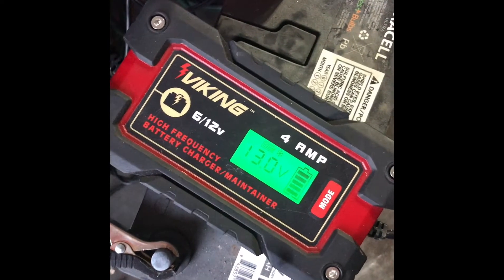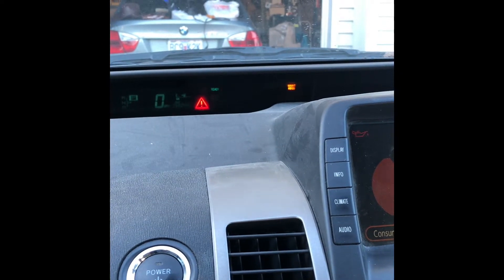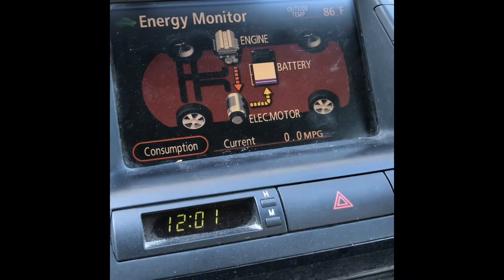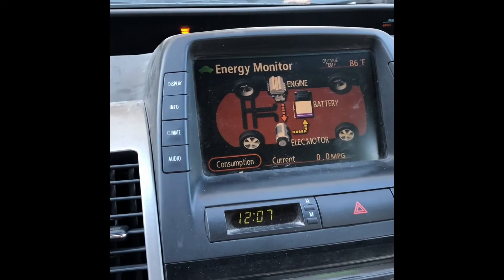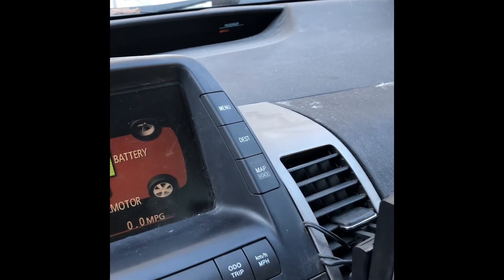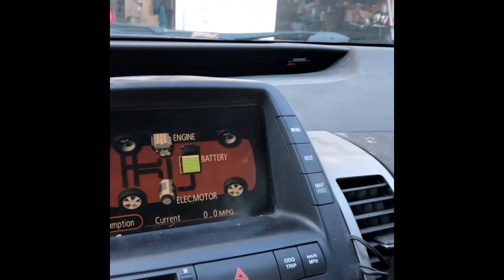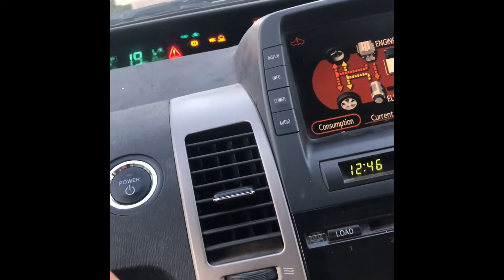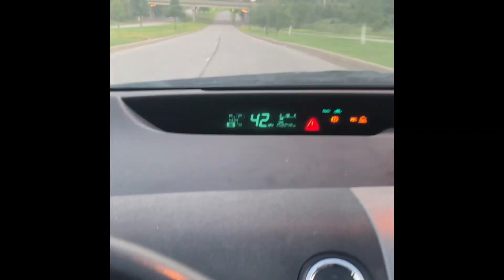Can you still drive a Prius with a bad HV battery? Yes and No.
Yes it will run but it will have no power, it's not torquey and with the safeguards in place it will place itself in limp mode or shut itself off.